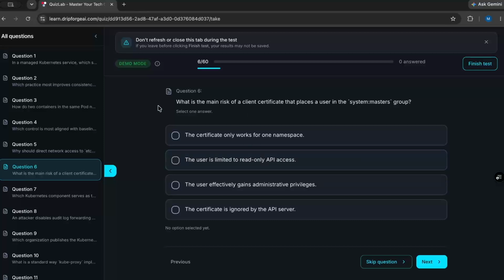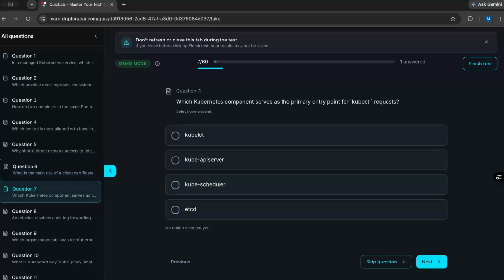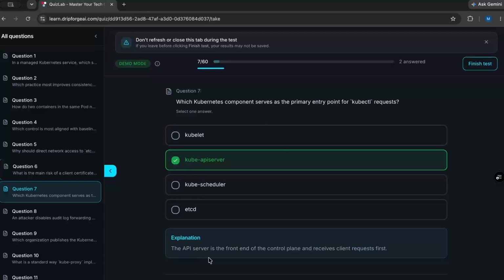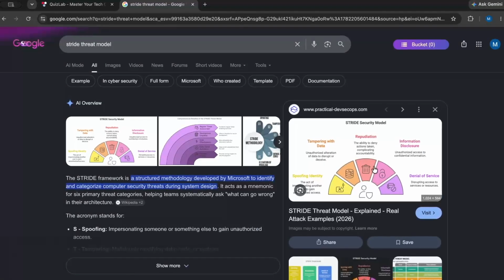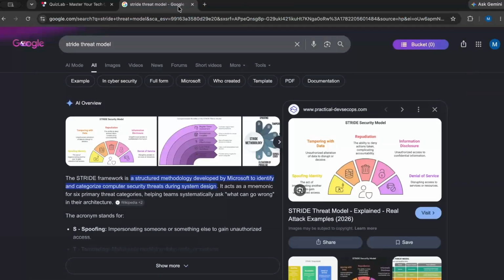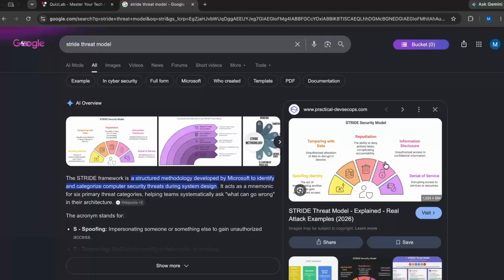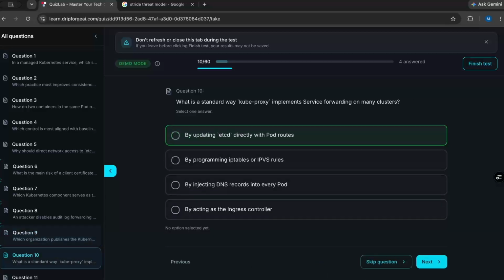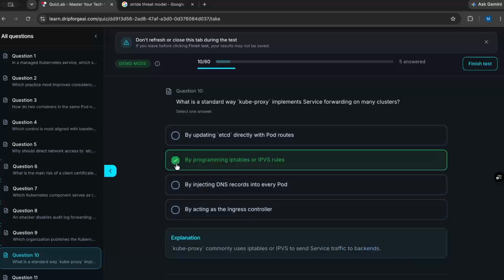Pass KSCA By Practicing Exams Questions | KSCA Exam Prep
🚀 KSCA Exam Practice Questions Explained (Questions 6–10)

In this video, I walk through the first 5 Kubernetes and Cloud Native Security Associate (KSCA) practice questions and explain the reasoning behind each answer.

These are the types of concepts you need to understand if you're preparing for the KSCA certification and working toward becoming a KubeAstronaut.

Topics covered in this video:

✅ Shared Responsibility Model in Managed Kubernetes Services

✅ Kubernetes Security Consistency Across Multiple Environments

✅ Container Communication Within the Same Pod

✅ Container Hardening Best Practices

✅ Securing etcd and Protecting the Kubernetes Control Plane

If you're studying for the KSCA exam, this series will help you understand not just the correct answers, but why the answers are correct.